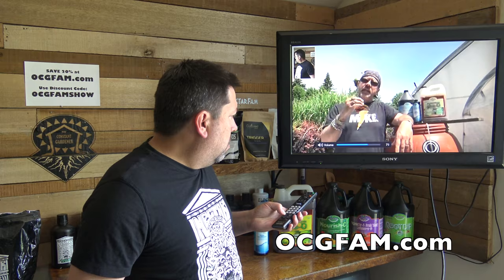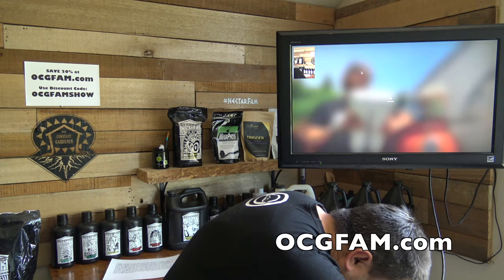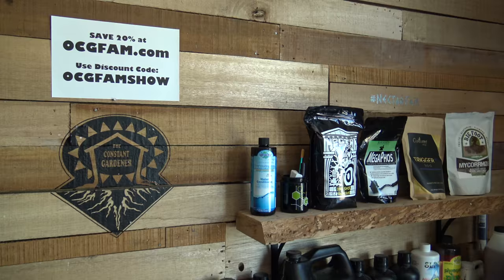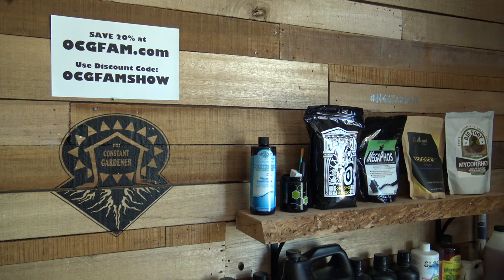Dechlorination options for your garden | OCGFAMshowS2 006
Carl is here to talk about ways to dechlorinate the water you give to your plants